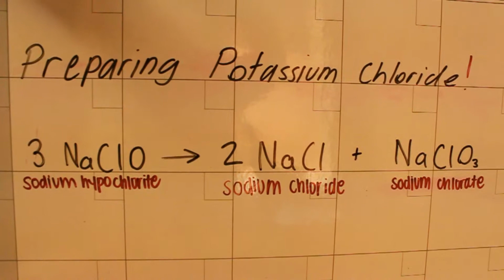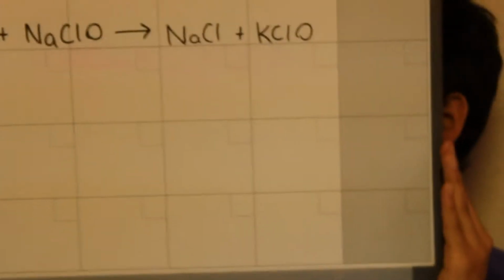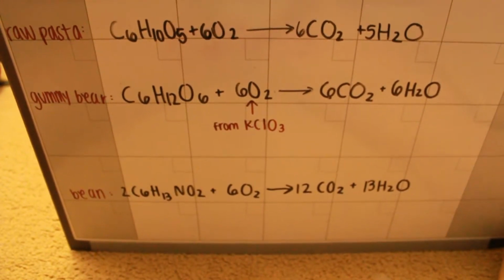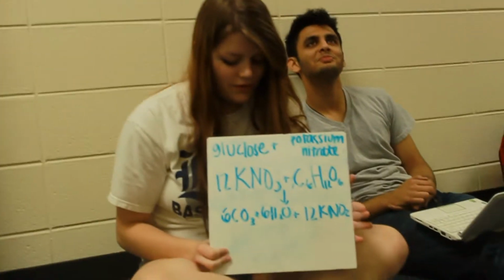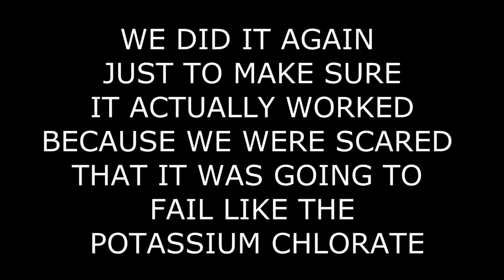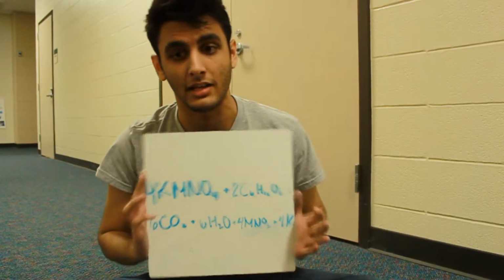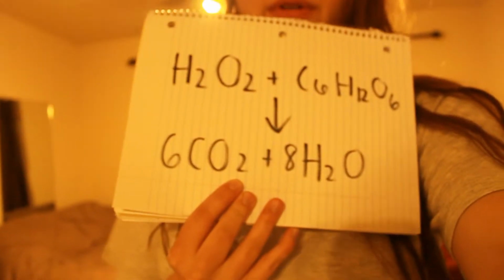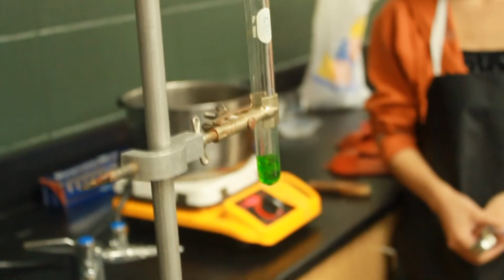Chemistry 2 AP Experiment